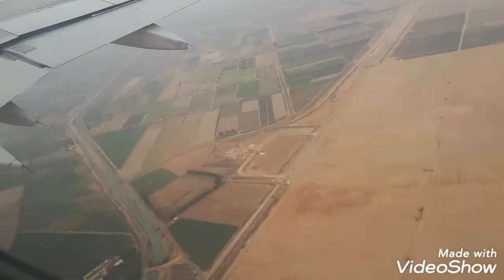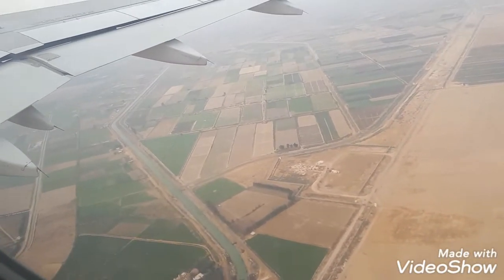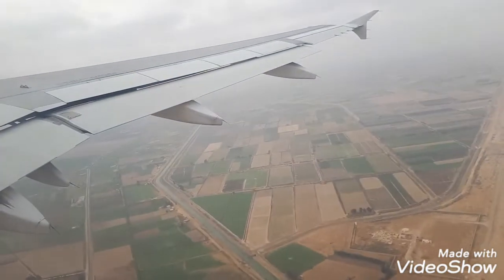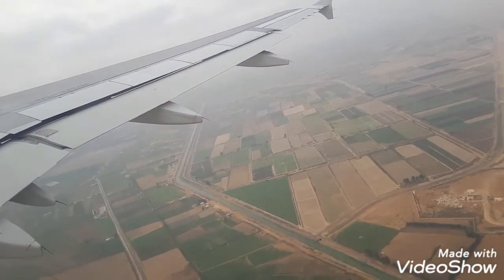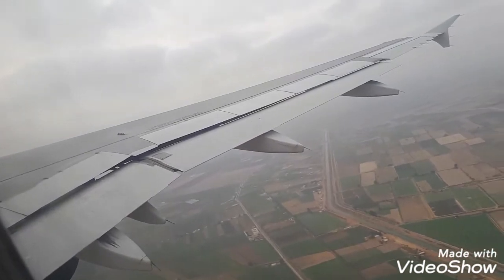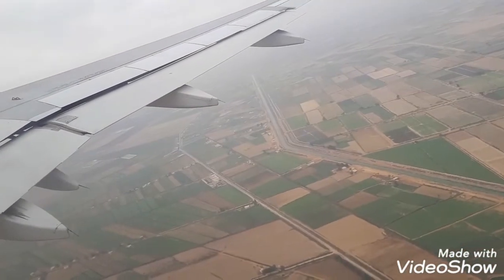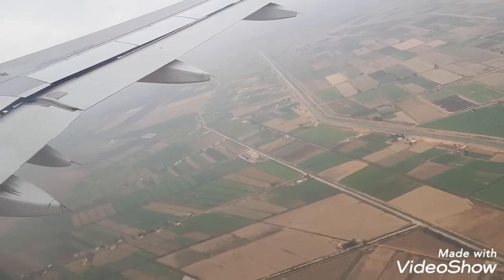الطائره تهتز وخوف اروكاب👍👍👍👍👍👍👍👍👍